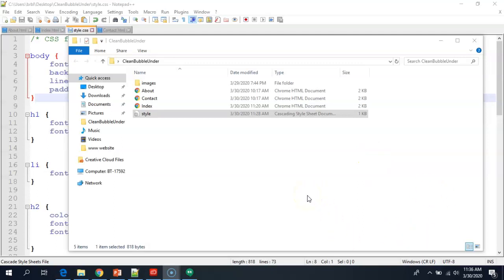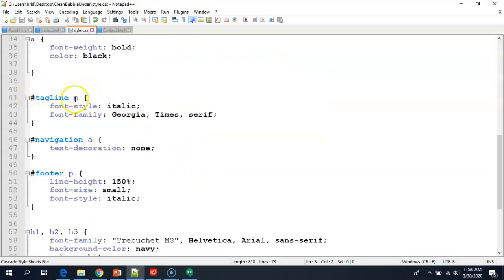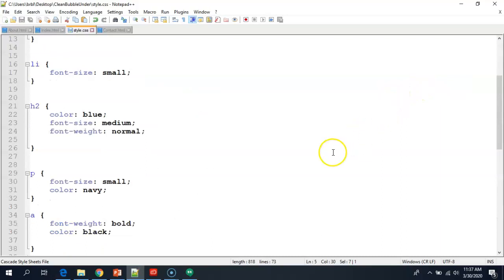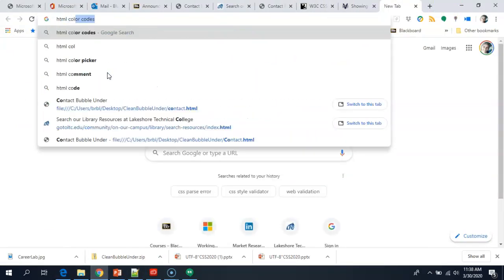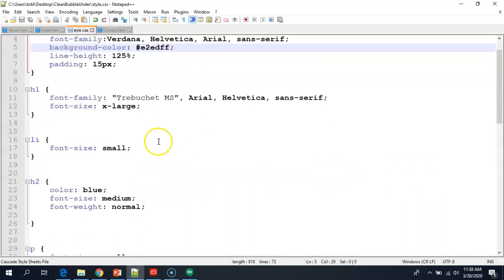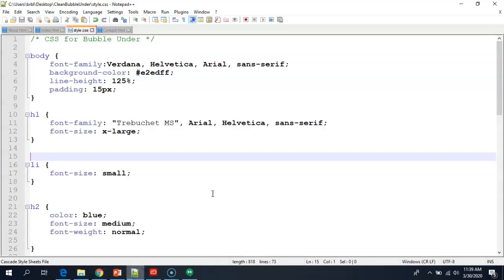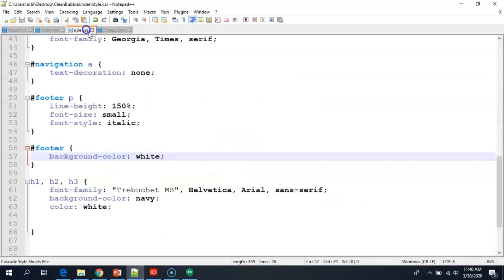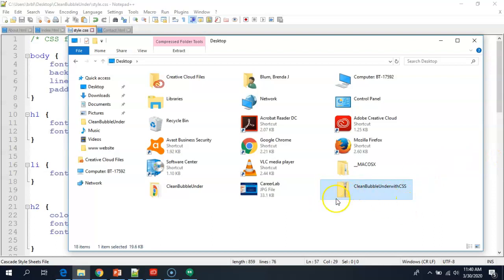CSS Homework Explained